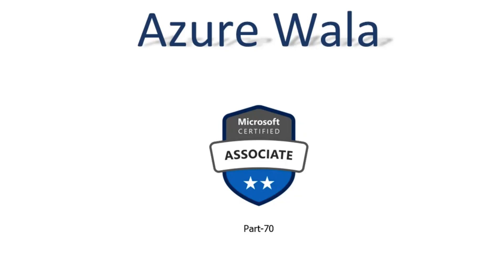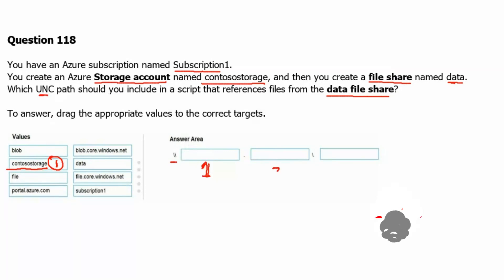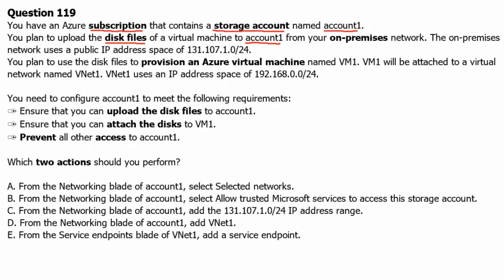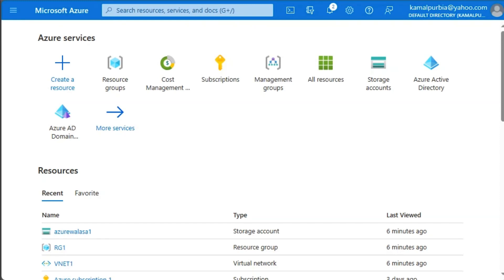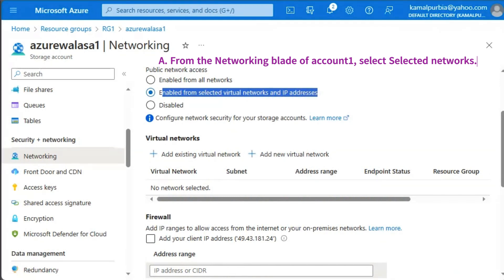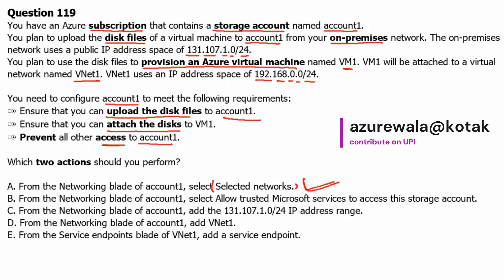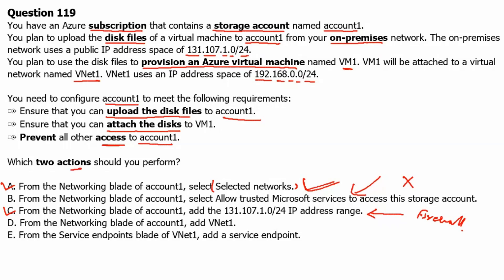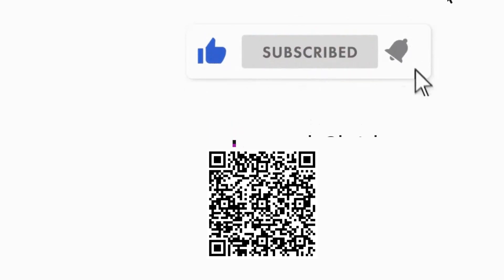70. MS Azure Administrator Associate AZ 104 - networking blade of storage account, ip address range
- Storage account
- File share
- UNC path
- disk files
- virtual machine
- upload disk files
- attach disks
- access control
- networking blade
- IP address range